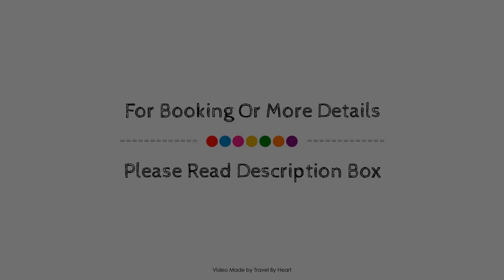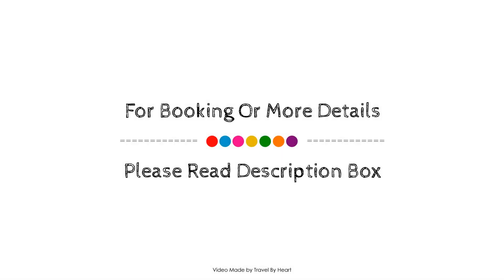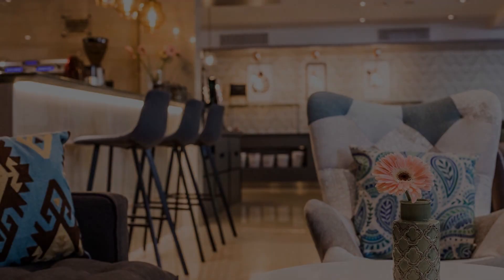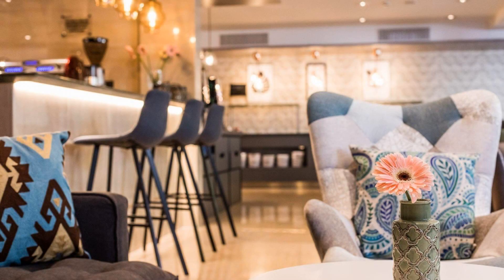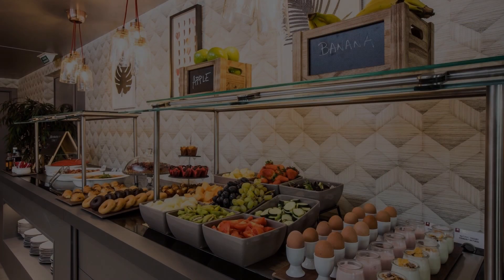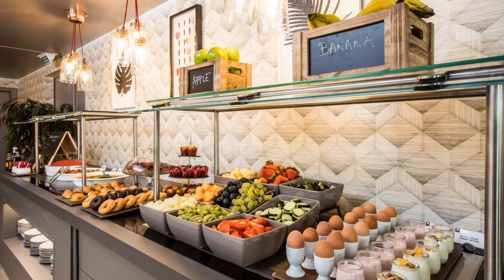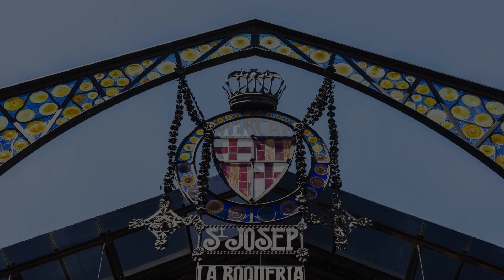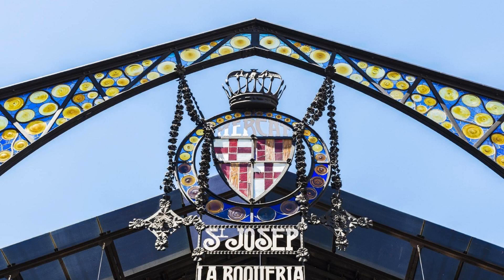Leonardo Hotel Barcelona Gran Via, Spain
About Property:
HCC Open Hotel is perfectly located for both business and leisure guests in Barcelona. The hotel has everything you need for a comfortable stay. To be found at the hotel are free Wi-Fi in all rooms, facilities for disabled guests, Wi-Fi in public areas, car park, room service. Comfortable guestrooms ensure a good night's sleep with some rooms featuring facilities such as separate living room, internet access – wireless (complimentary), non smoking rooms, air conditioning, heating. The hotel offers various recreational opportunities. A welcoming atmosphere and excellent service are what you can expect during your stay at HCC Open Hotel.
Searching For
1. Leonardo Hotel Barcelona Gran Via
2. Leonardo Hotel Barcelona Gran Via Virtual Tour
3. Leonardo Hotel Barcelona Gran Via Rooms
4. Leonardo Hotel Barcelona Gran Via Amenities
5. Leonardo Hotel Barcelona Gran Via Videos
6. Leonardo Hotel Barcelona Gran Via Offers
7. Leonardo Hotel Barcelona Gran Via Deals
Audio Credit:
Track Title: Reasons To Hope
Artist: Reed Mathis